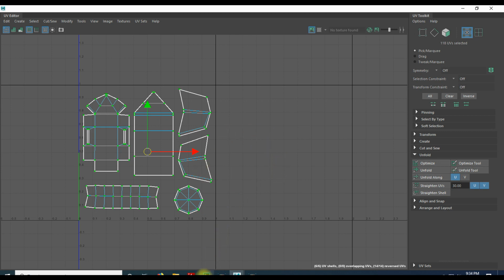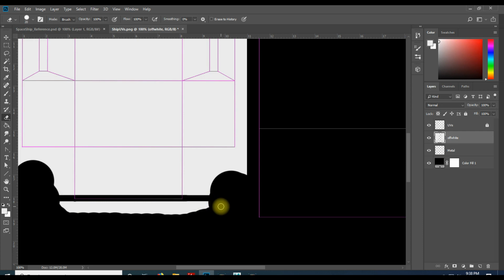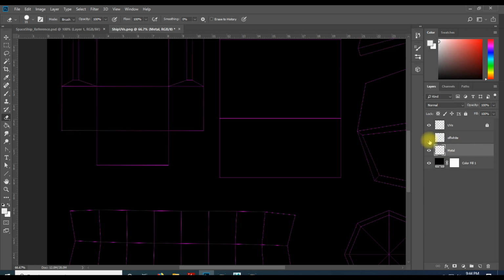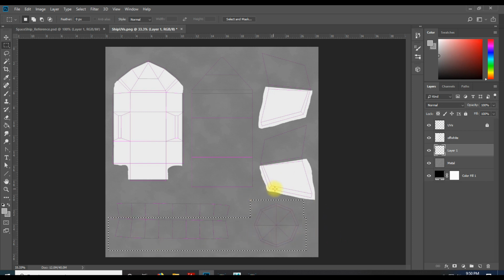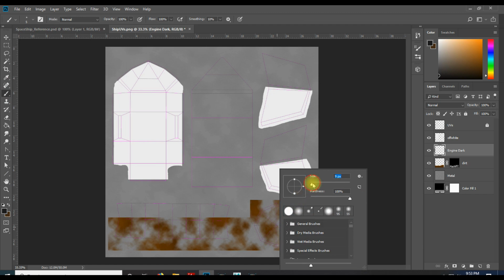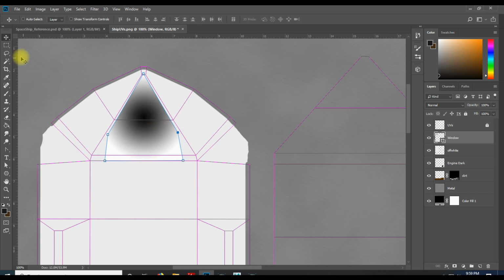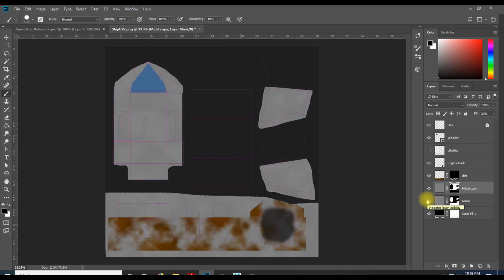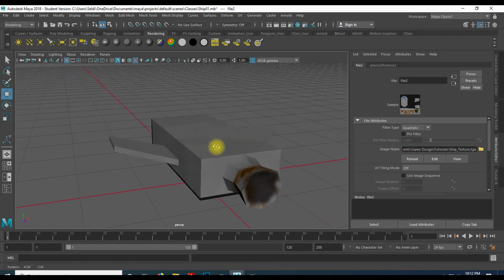Simple Ship Box Modeling - Texturing (Part 5)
In this tutorial we'll texture our ship in PhotoShop CC 2019.